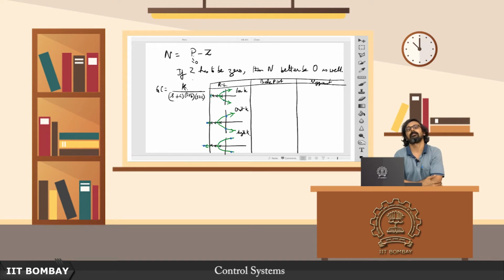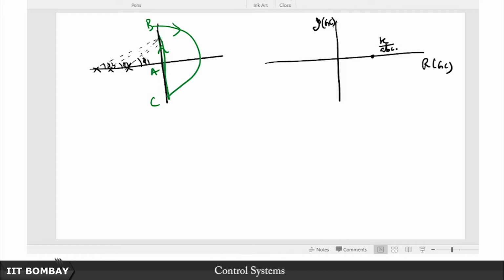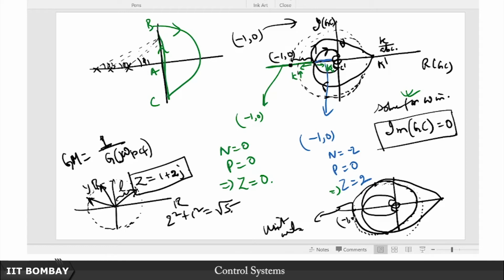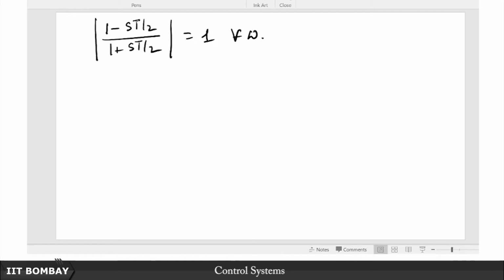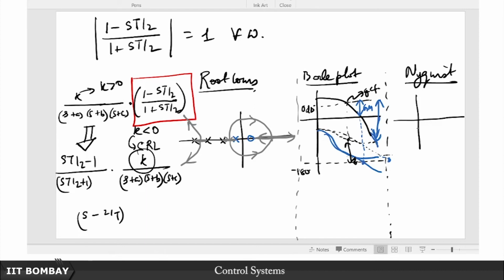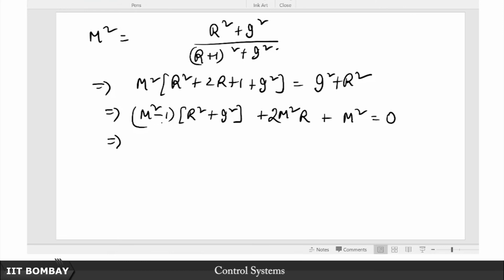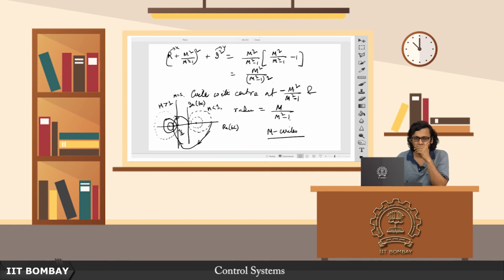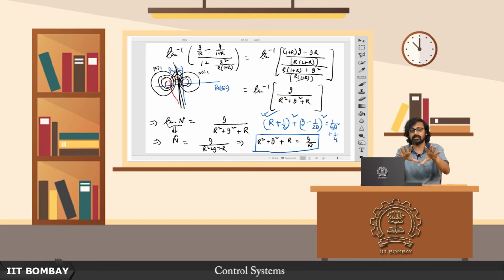Nyquist, Bode Plots and Root Locus: Comparison#swayamprabha